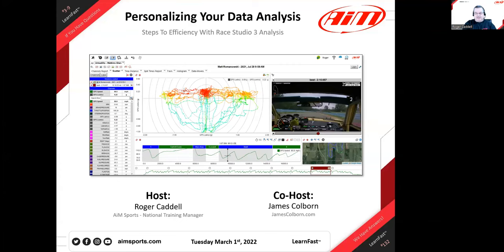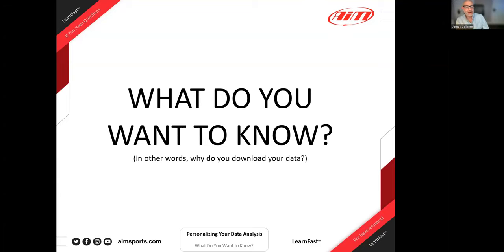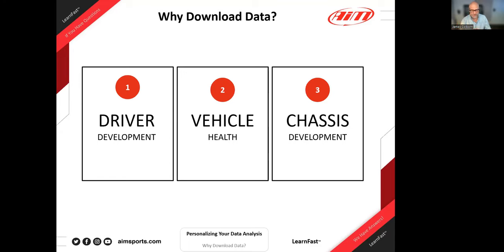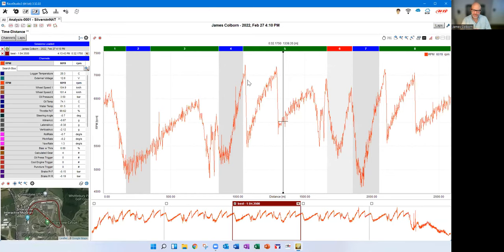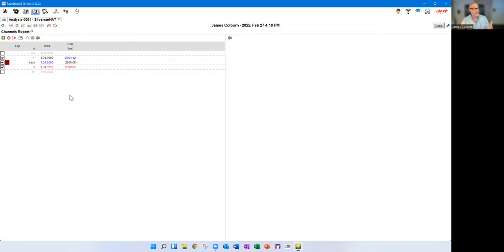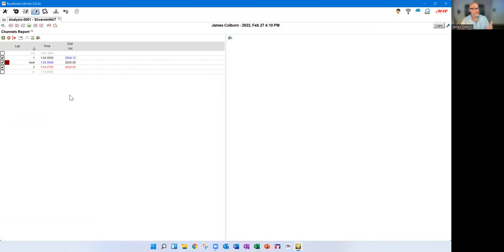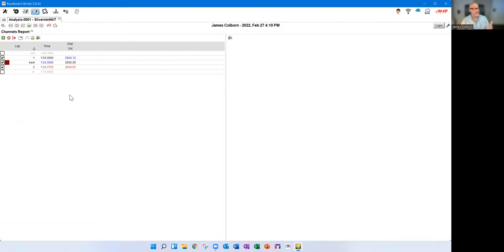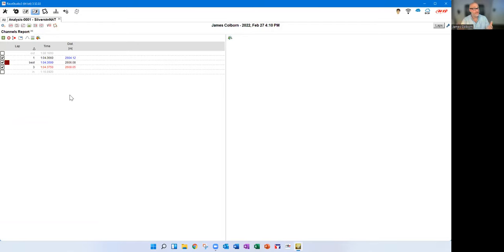3-9 Personalizing Your RS3A Experience with James Colborn - 3/01/2022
In this live webinar, James Colborn (JamesColborn.com) and Roger Caddell (AiM Sports National Training Manager) discuss the powerful and easy personalization of Race Studio 3 Analysis. James starts with downloaded data files and a brand new installation of Race Studio 3 Analysis and shows how to personalize RS3A based on his needs and saves everything in several User Profiles. He also demonstrated how to setup a Channels Report and Track Map segments including changing from corner numbers to corner names.

James Colborn’s 8 Prior AiM Sports Webinars:
3-1 Racing Sim Data, How Best to Use It in Race Studio Analysis - Live Webinar on 1/4/22